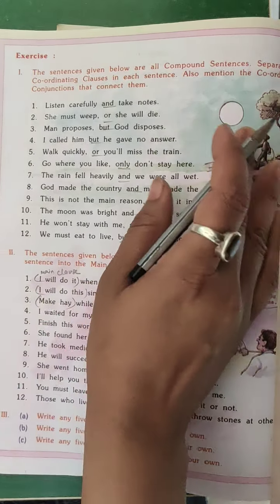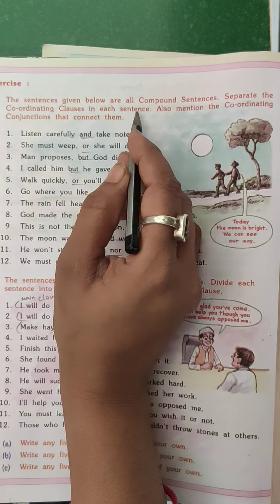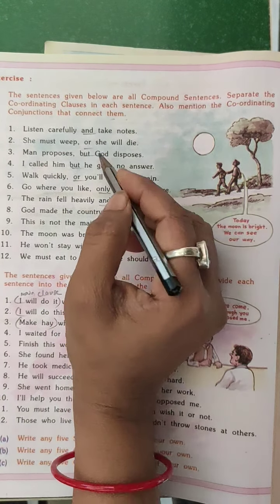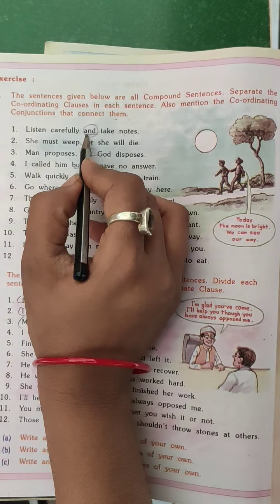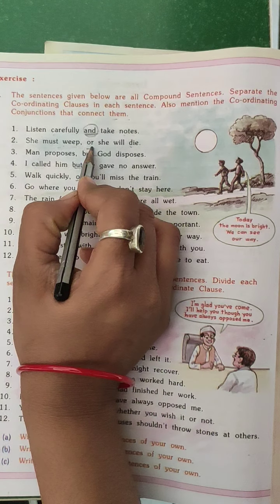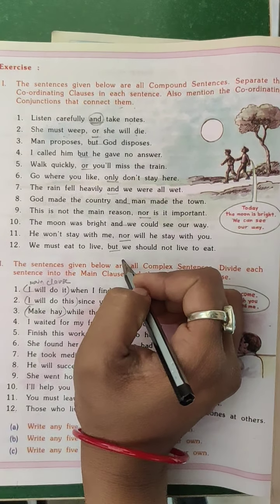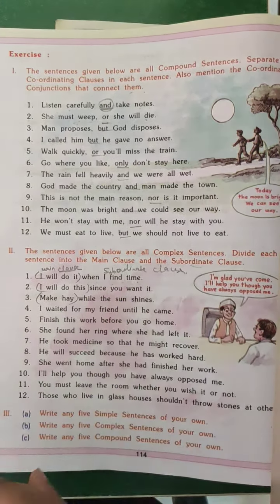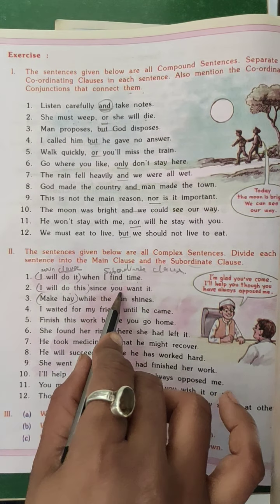Rukmin school@class-8th#sub-Eng#Grammar no.15-clause &its kinds(exercise)